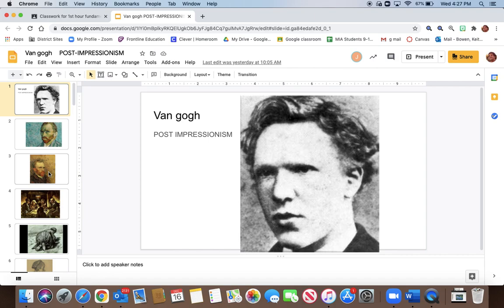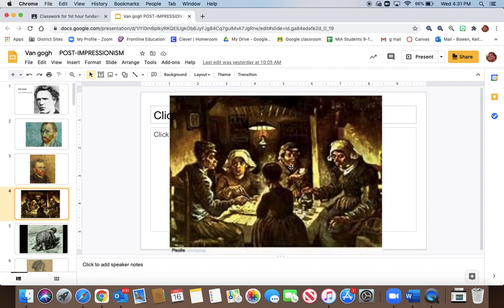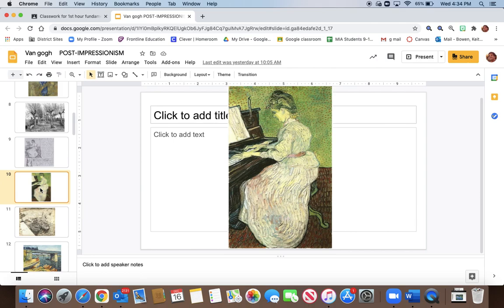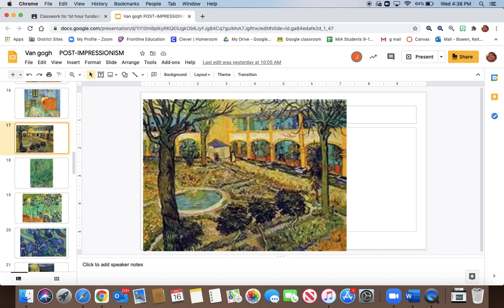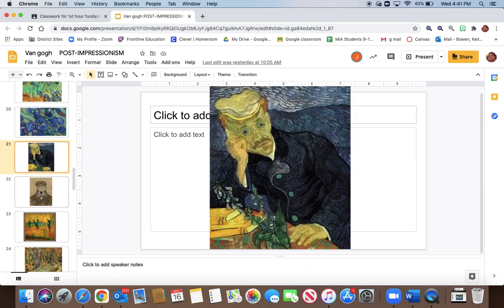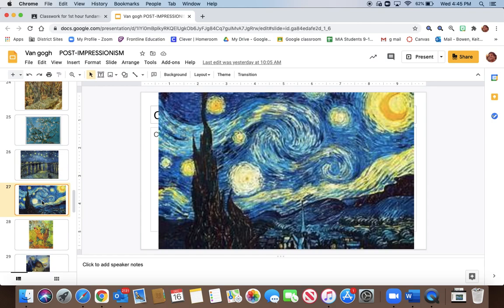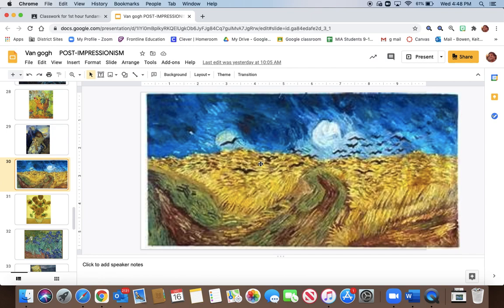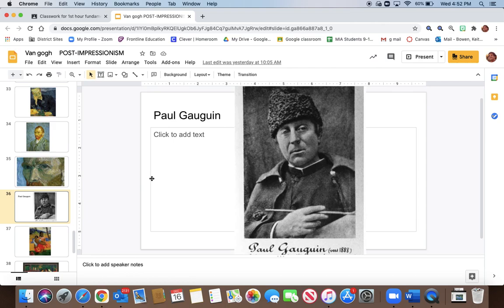Van gogh art history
Keith Bowen talks about Van Gogh